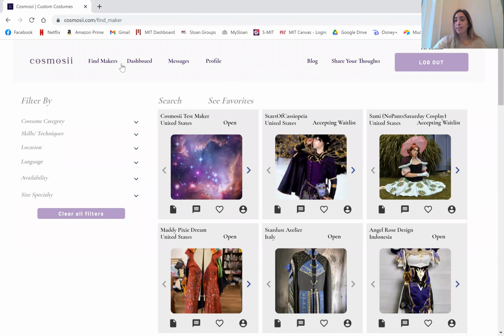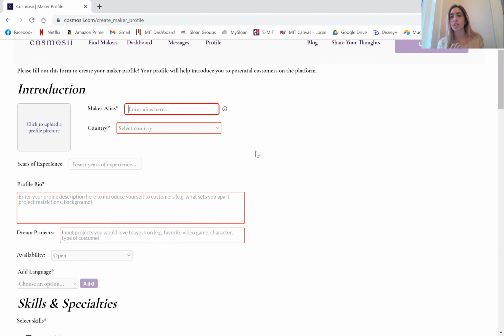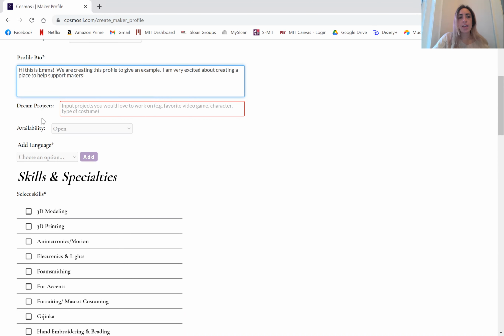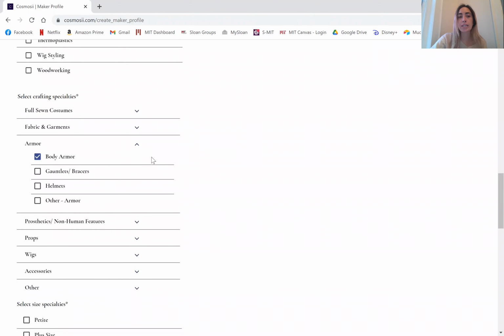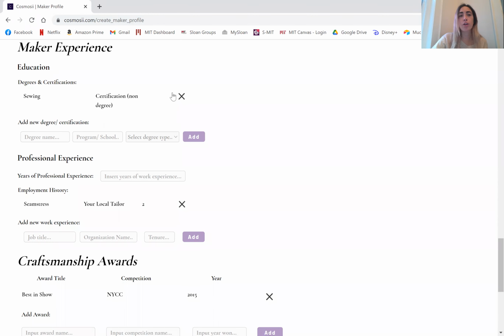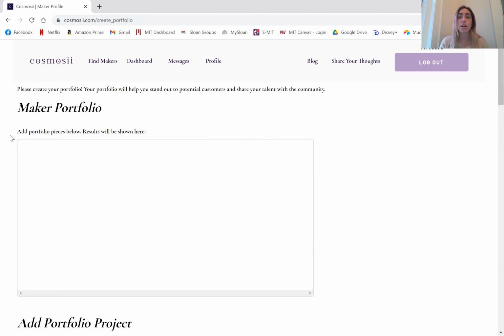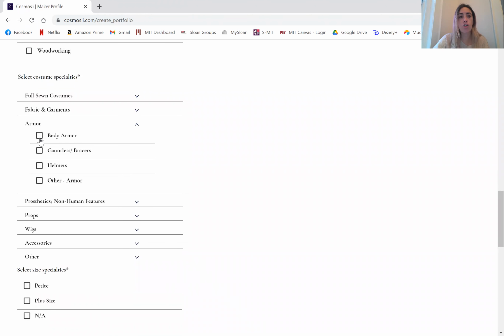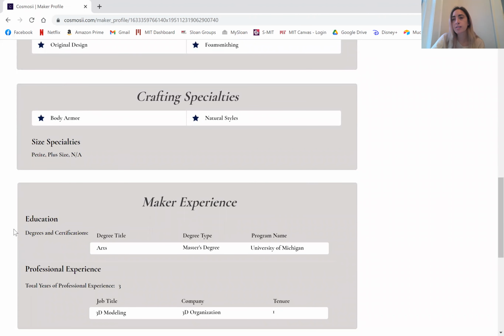Creating a maker profile on cosmosii.com V1.0.2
This video walks through the process of creating a maker profile on cosmosii.com.  It also shows how to add portfolio pieces to your profile.